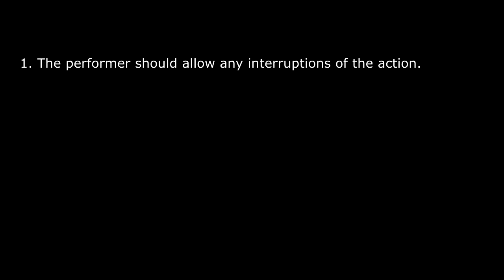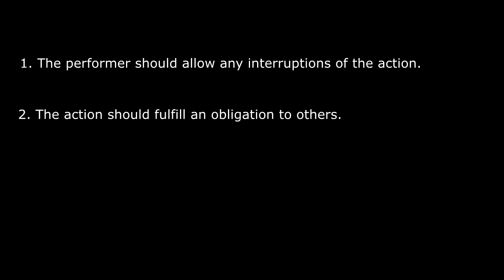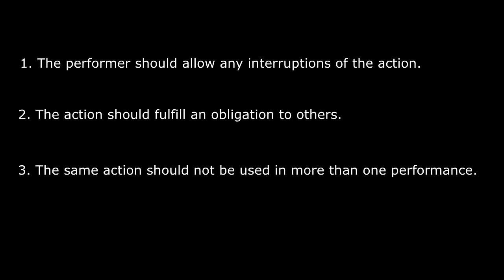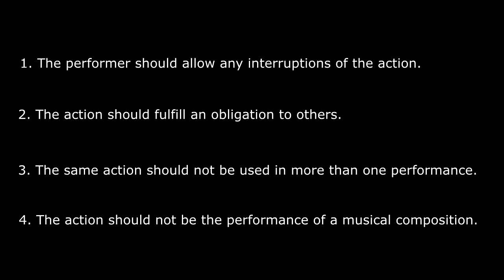The Sequels to Silence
What was your interpretation of 4'33"?
Do you know of any films or TV shows or video games where the audio department was involved from the very beginning?